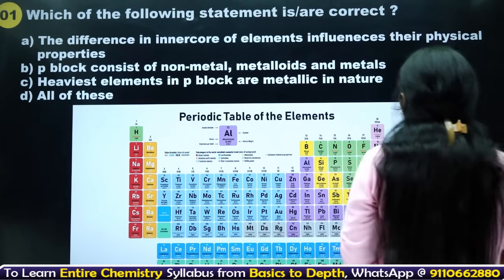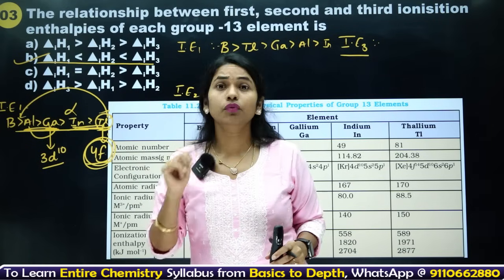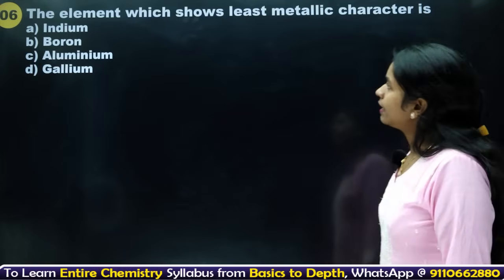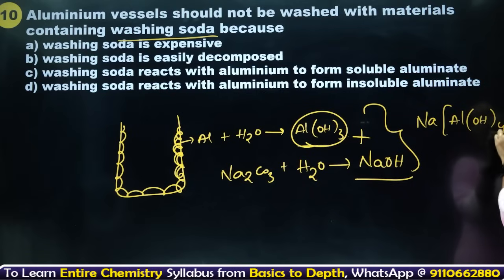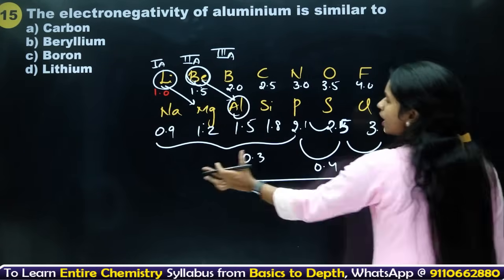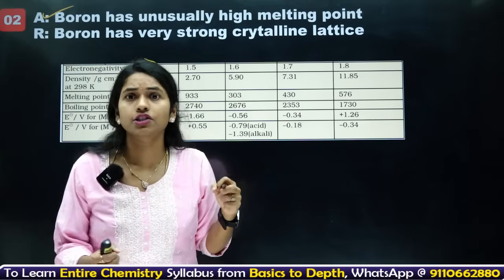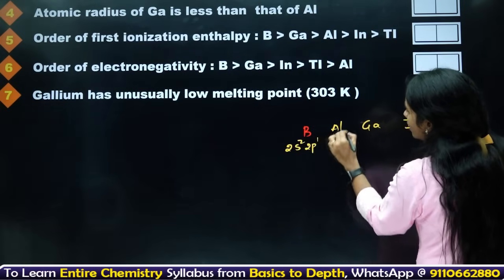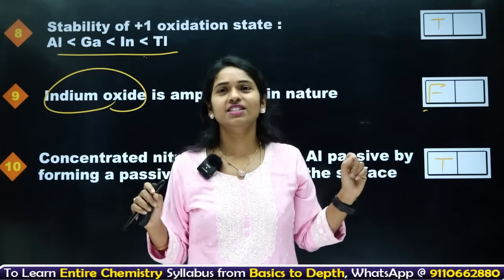Most Expected Questions from Boron Family | P-Block | Class 11 | NEET 2024 | Komali Mam